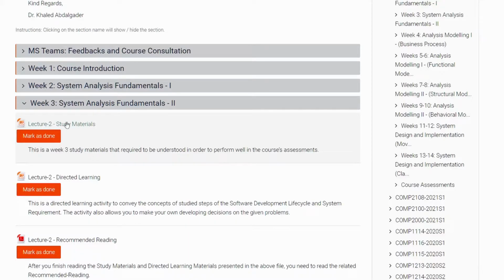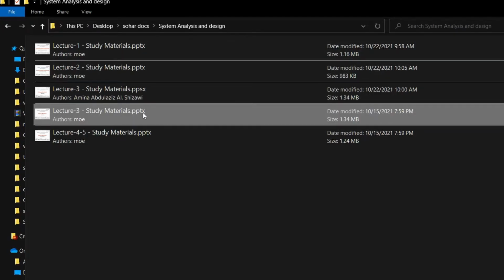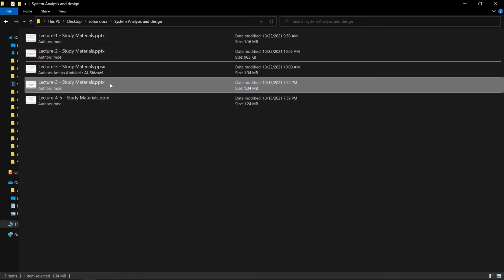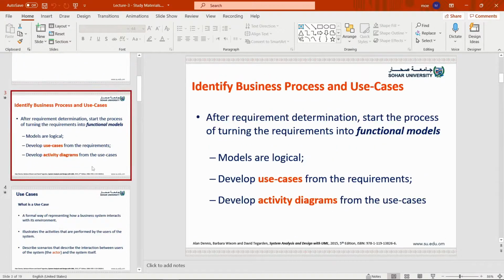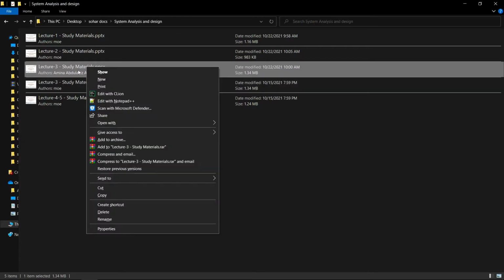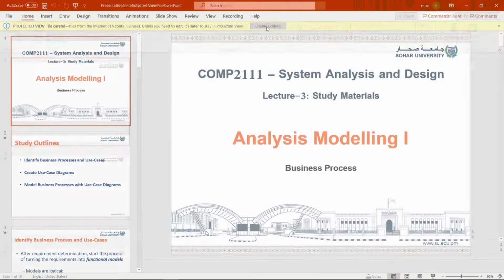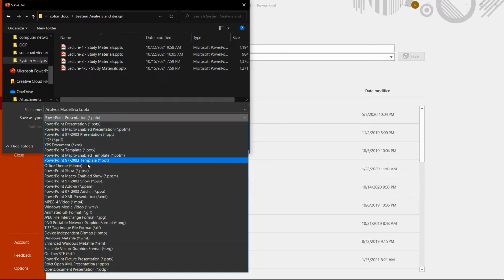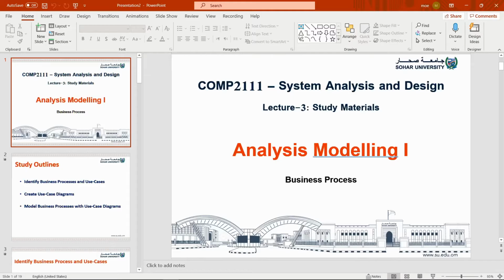power point tips and tricks